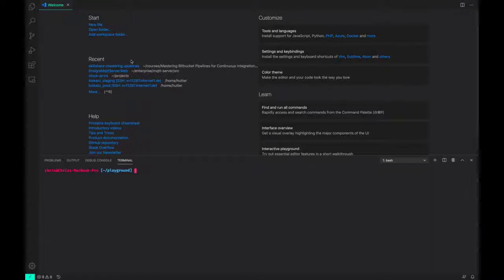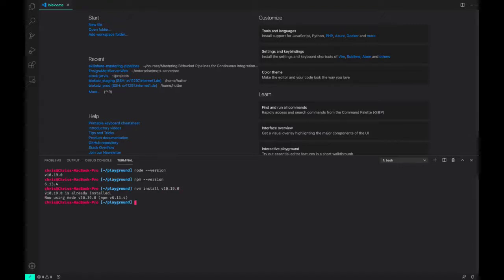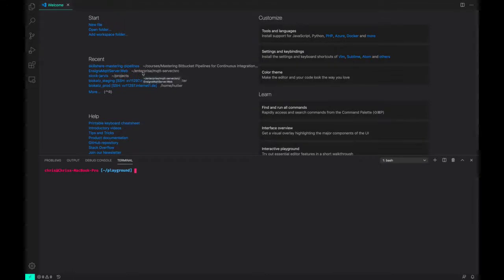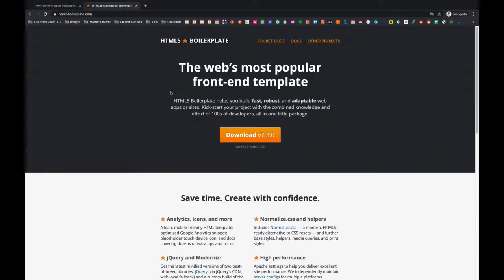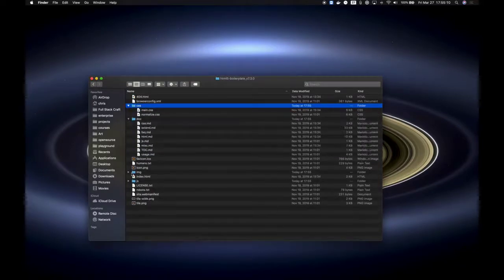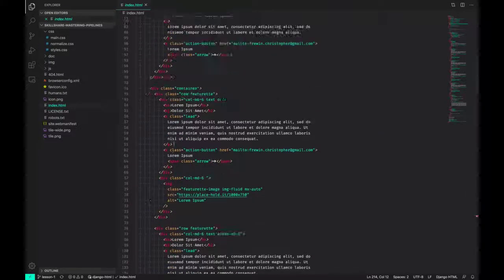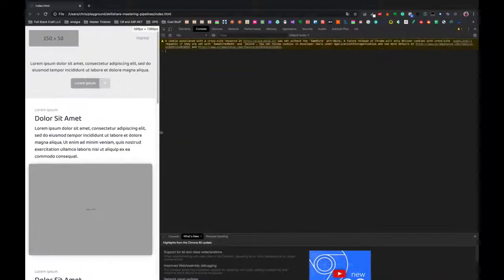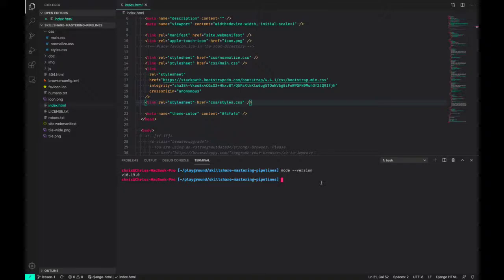Mastering Bitbucket Pipelines - Lesson 2: Environment Setup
Lesson 2 from "Mastering Bitbucket Pipelines for CI and CD". Available now on Skillshare and Udemy!